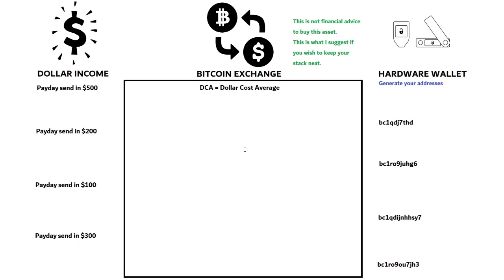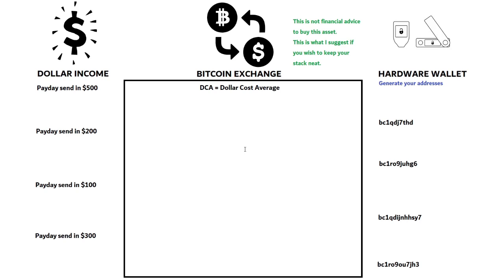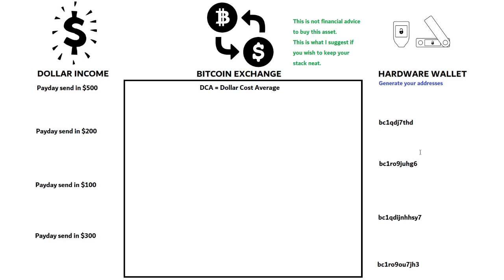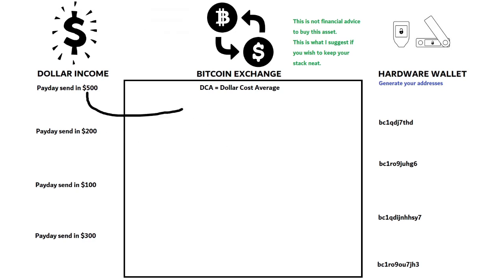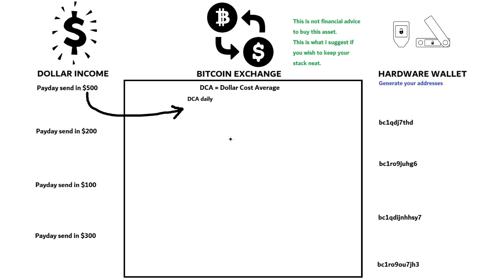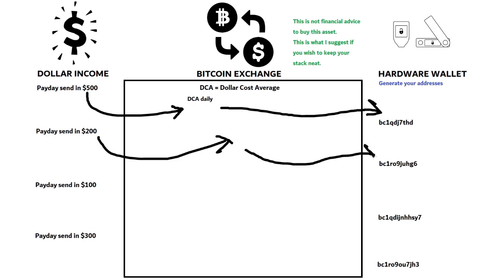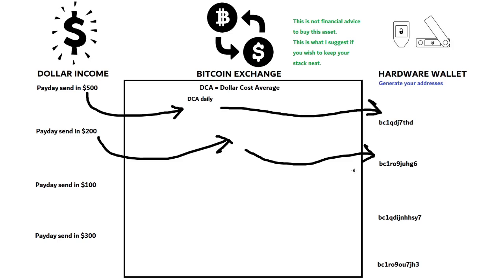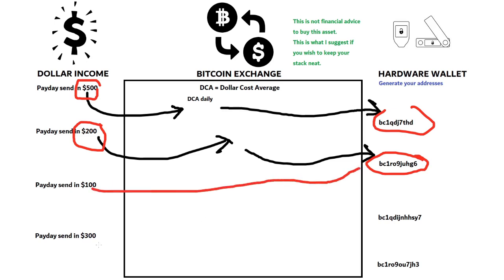DCA Batching Bitcoin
This is a suggestion to keep your bitcoin stacking in a neat order so that it does not become a huge mess in 10 years.
Send in the dollars, DCA bitcoin till the cash runs out. Withdraw all bitcoin to individual addresses.